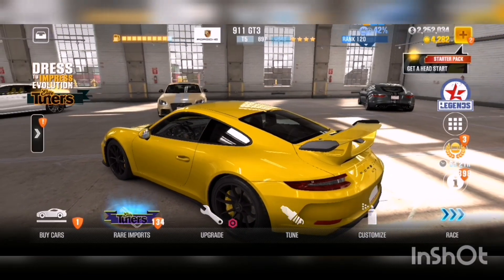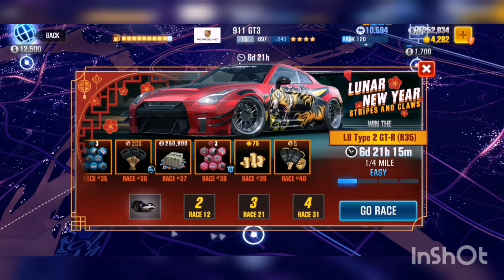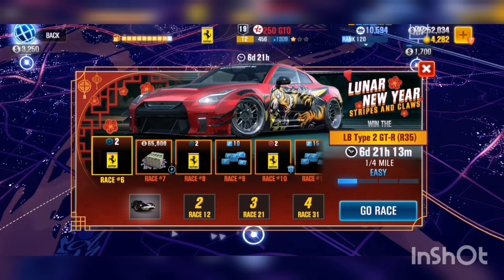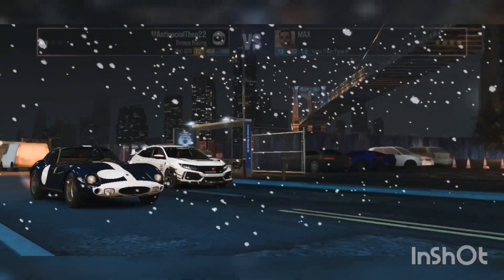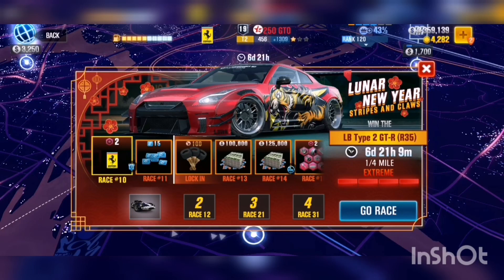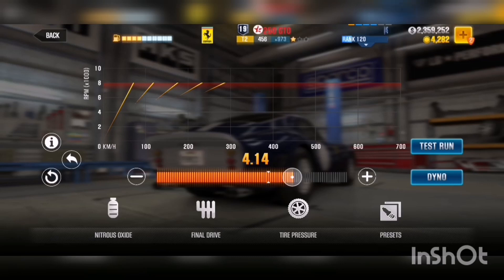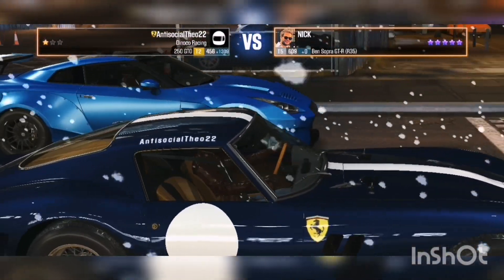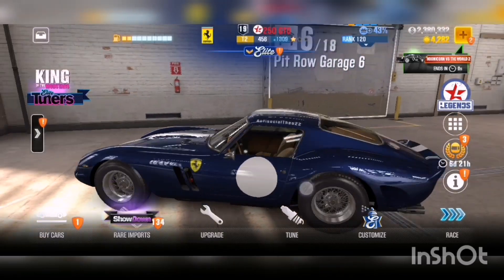LUNAR HAPPY NEW YEAR PART1. T1 car Ferrari 250 GTO. |CSR 2 Let's Play.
This video is made by InShot.